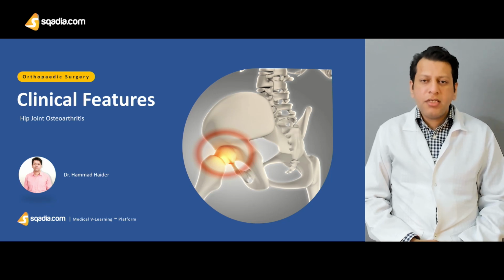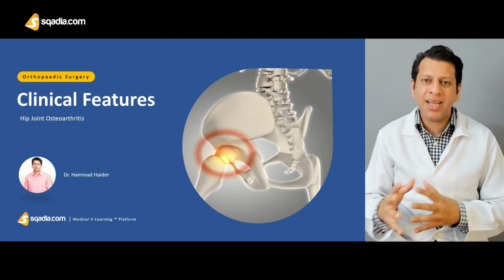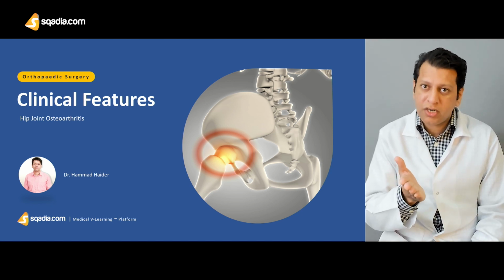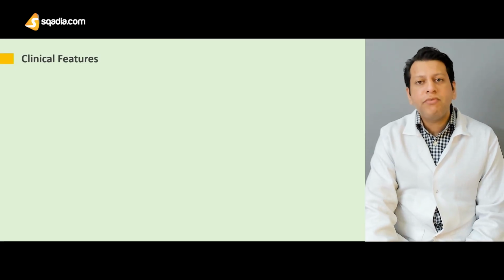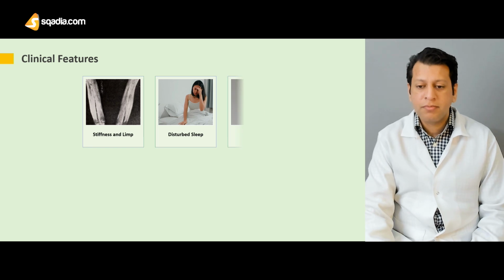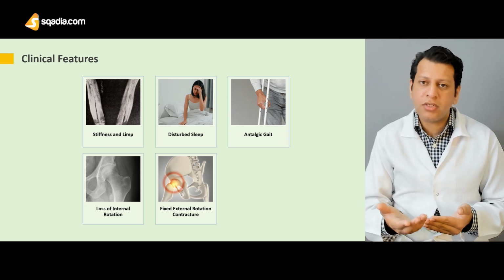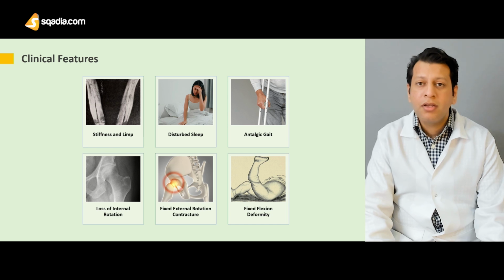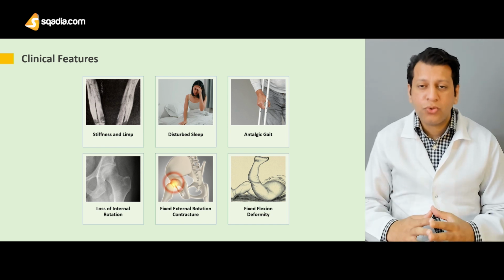Hip Joint Osteoarthritis | Clinical Features